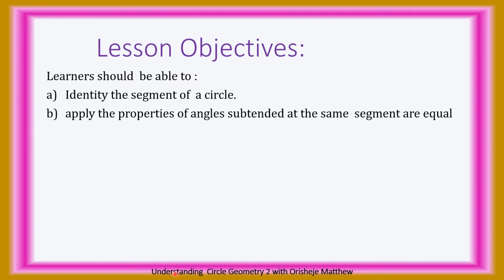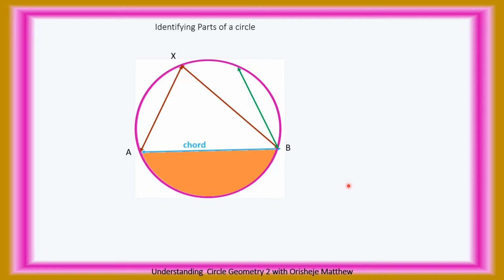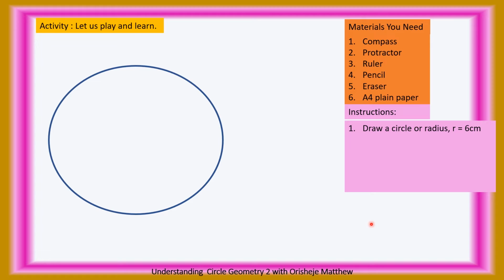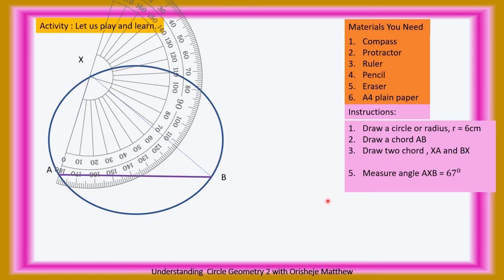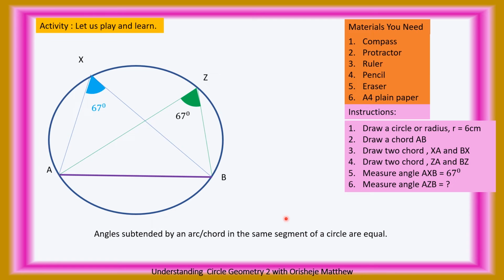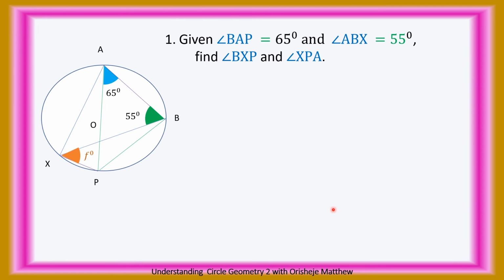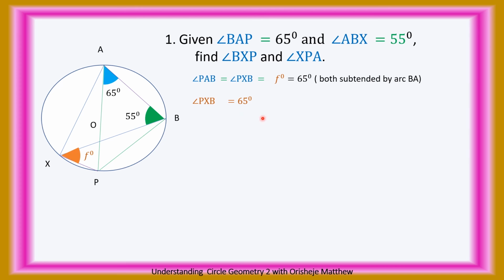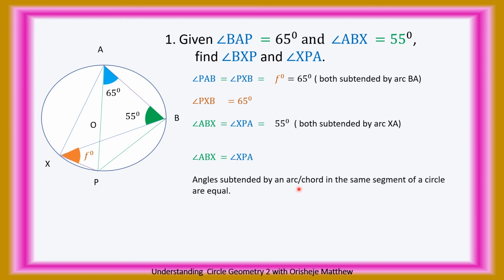How to understand angles in the same segment are equal| Circle Theorem 2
This is a step-by-step way to easily explain the angles in the same segment are equal using activity and discovery method. This video is good for students and teachers alike.